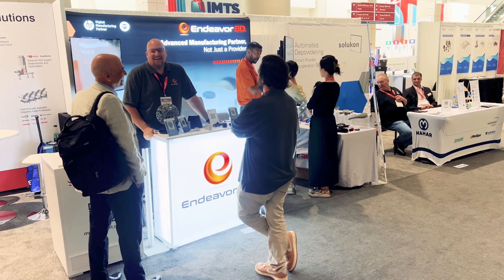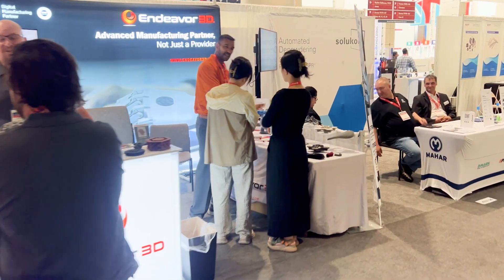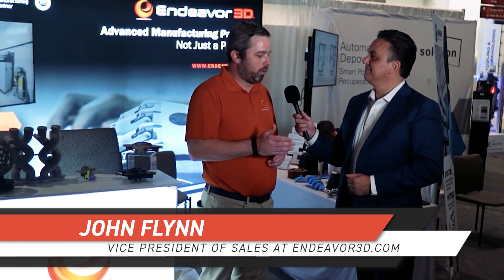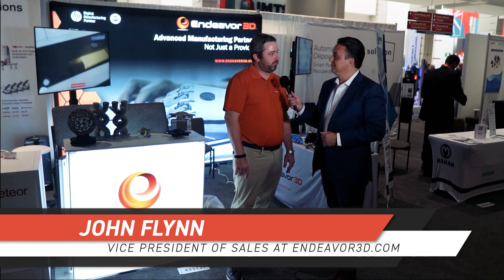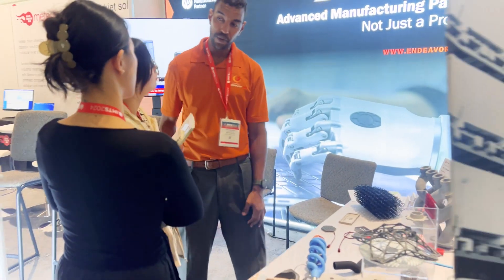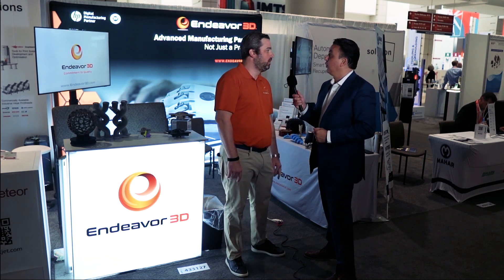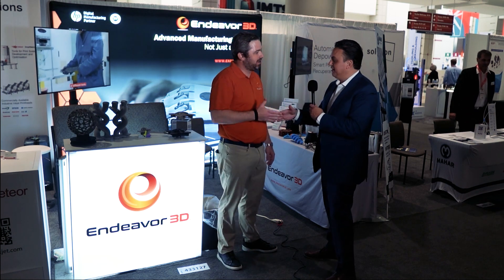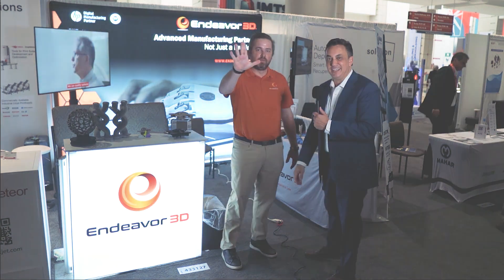Endeavor 3D discusses ITAR compliance during IMTS 2024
Endeavor 3D discusses ITAR compliance at IMTS 2024

Vice President of Sales John Flynn discusses what it means to be ITAR registered and compliant at Endeavor 3D.

About Endeavor 3D

Endeavor 3D is a leading provider of additive manufacturing solutions and is one of the largest 3D printing contract manufacturing partners in the southeast United States. Endeavor 3D specializes in product design, production, post-processing, and quality control of critical parts and assemblies in the medical device, consumer product, aerospace, and transportation markets. Endeavor 3D combines decades of manufacturing expertise with a cutting-edge 65,000-square-foot facility in Metro Atlanta, GA, to serve as a leading manufacturing partner across sectors. Endeavor 3D is ITAR registered, ISO 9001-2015 certified, and is an HP Digital Manufacturing Network Partner, certified for best-in-class quality, volume production at scale, and robust quality management.